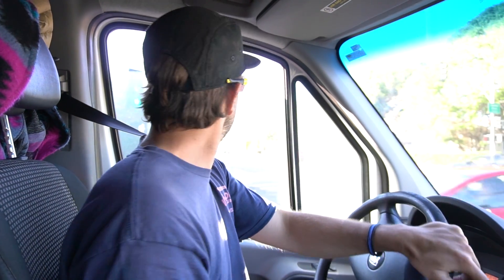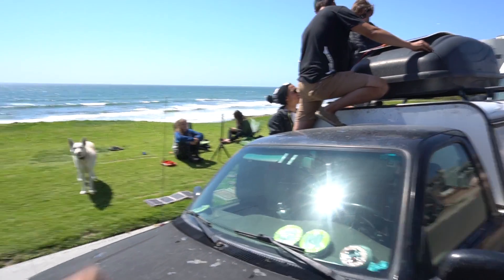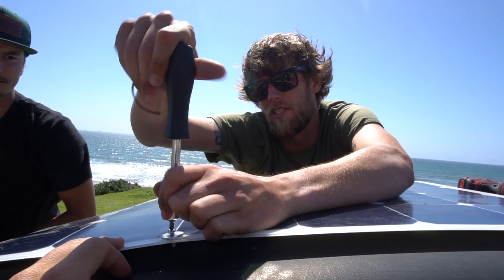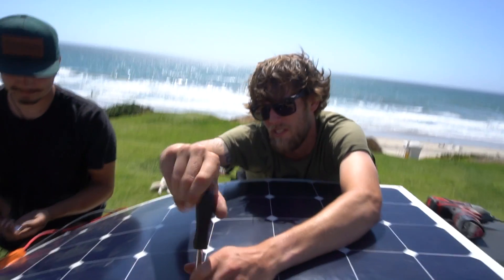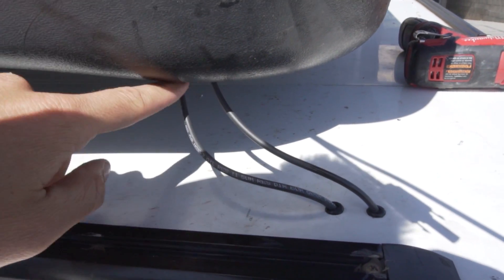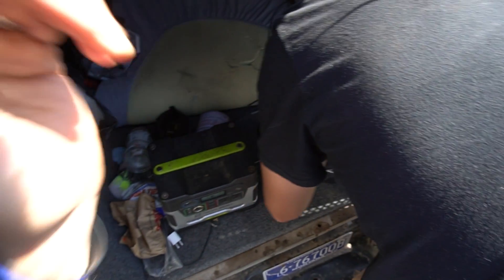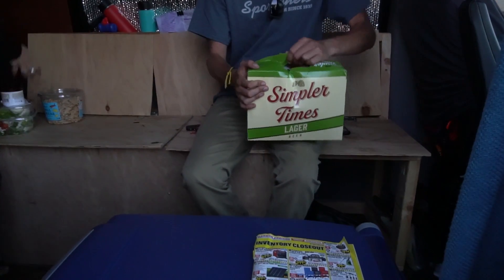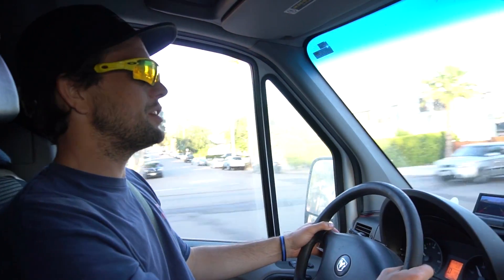Under $1000 Off Grid Toyota Camper | Solar Install and Tour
We met Steven (@es_dos) in San Diego before he headed down to Mexico.  He was having issues with his Goal Zero Yeti 400 not supplying him with enough power to fit his needs.
 Our buddy Phil (@Sprinter_on_the_move) linked him up with a local solar company to get him the essentials to power his home on the road.  We installed a 100 Watt felxi solar panel on the roof of his sky box that will charge his 100 amp hour AGM battery.  We will also hook up an inverter to the battery to have the battery charge his Goal Zero so he can use all the ports on the yeti to power his laptop and cameras so he can shoot and edit more amazing videos.  We found this to be an easier solution than purchasing the Goal Zero over prices proprietary solar panels for the Yeti battery.

Flexi 100W Solar Panel

Charge Controller

Suggested Battery

Wire with MC4 connections

For details on the spots we stayed, we will be updating the website
with all these spots, where we stayed, what hikes or bikes trails we've done and what we think about them!

Check out the Website for camping tips in the USA, Australia, New Zealand, and more :